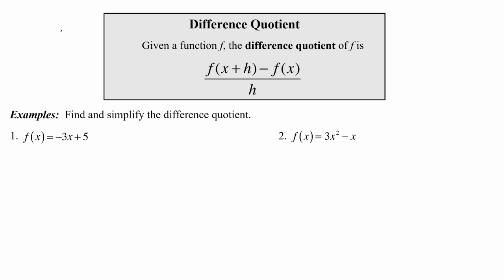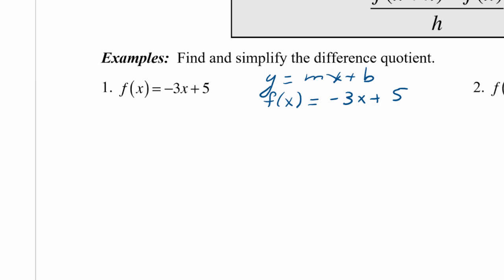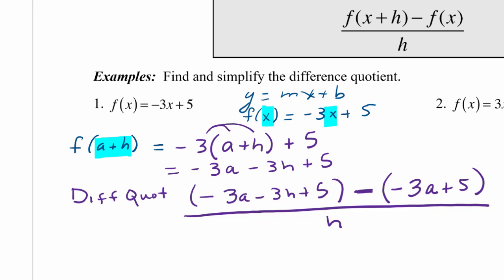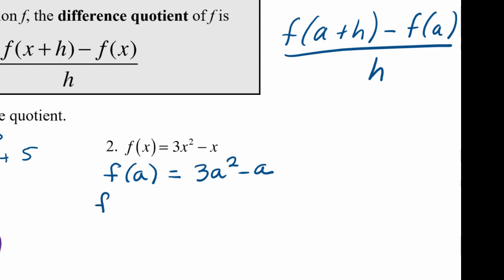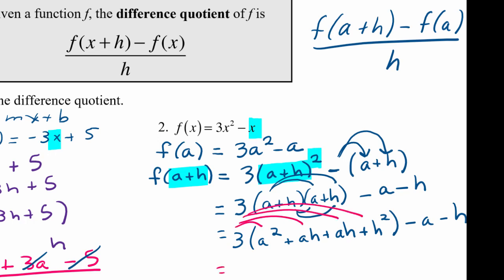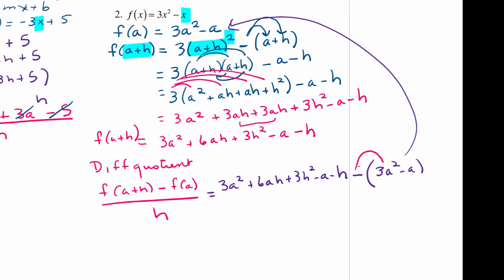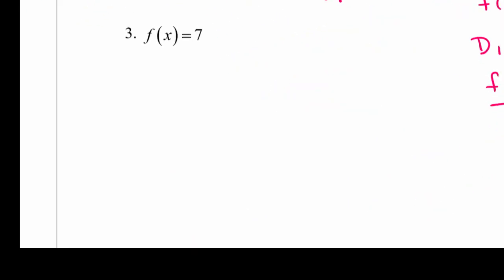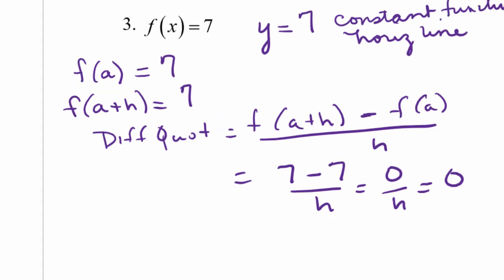Function Notation Computing the Difference Quotient of a function